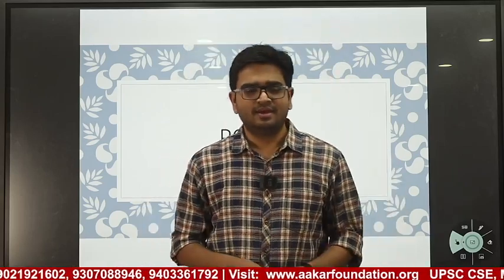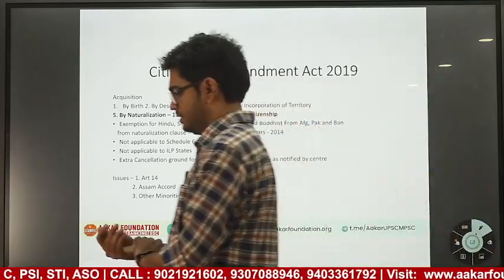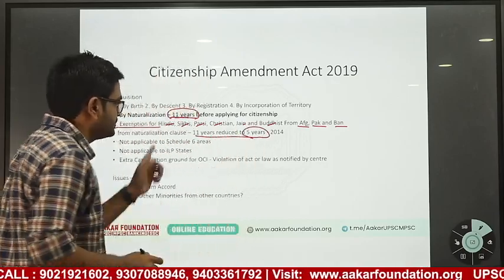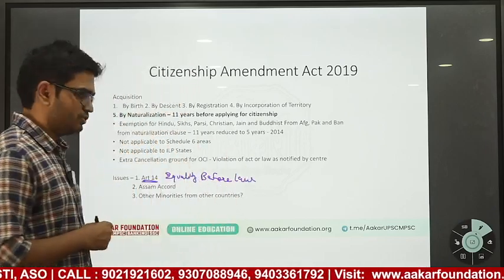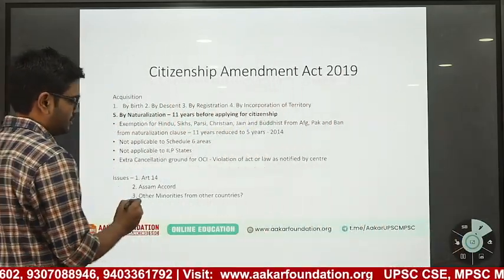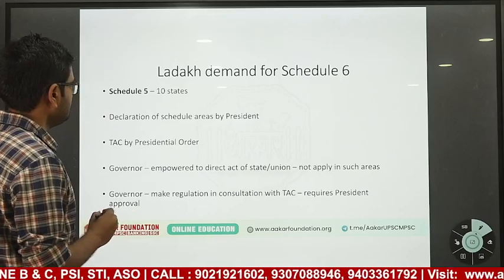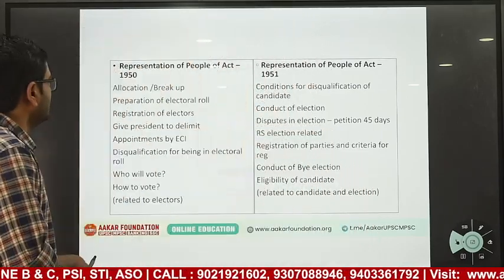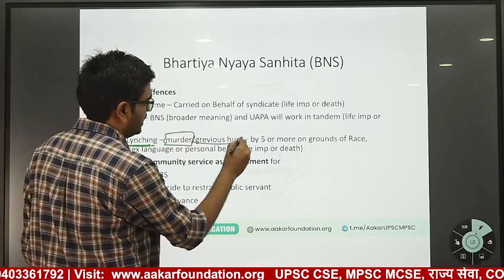UPSC CSE PRE 2024 | Most Expected Question Series | POLITY : Lec. 6 | By Ayush Dhankute Sir, Aakar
Get best coaching of UPSC : Civil Services (IAS, IFoS, IPS, IFS, IRS), MPSC : (STATE SERVICES,PSI/STI/ASO), BANKING (IBPS, SBI, RRB)/SSC & all other Competitive ExamAKAR FOUNDATION PUNE (Head Office)
Nandadeep 1, Opp. Rasik Lodge, Behind Panchvati Gaurav Hotel,
Bhandarkar Road, Shivajinagar, Deccan, Pune.

AAKAR FOUNDATION NAGPUR (Head Office)
212, Above UNION Bank, Opp. Keshav Dwar, Near Reshimbag Ground, Nagpur.

CENTERS : Pune & Nagpur